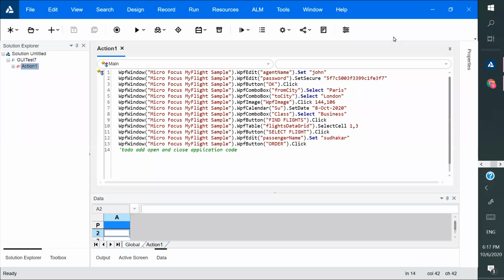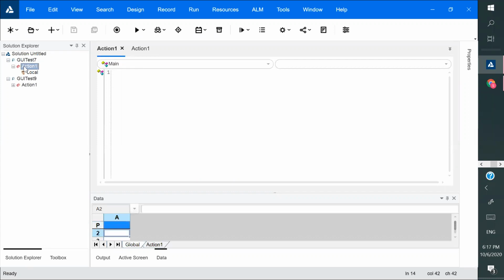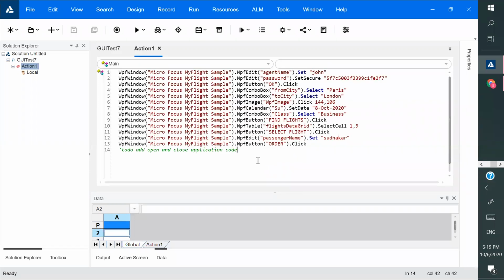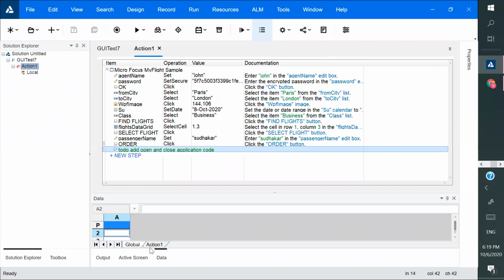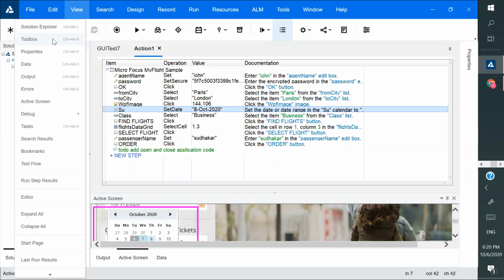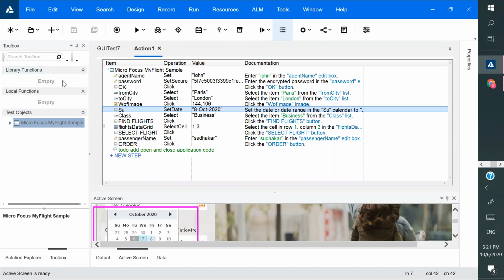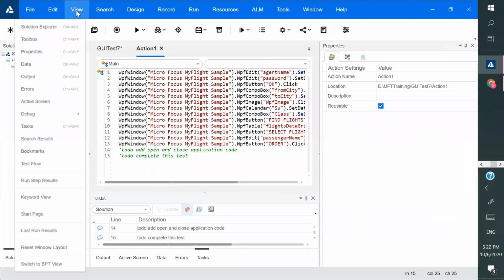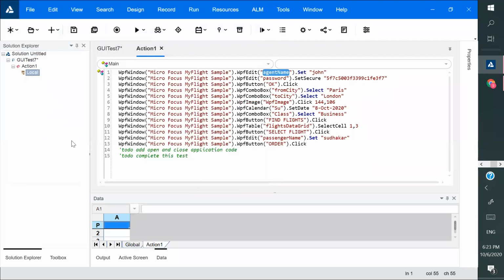UFT Tutorial 03: Different View Panes | Training By Sudhakar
There are multiple views in UFT for showing different details of test